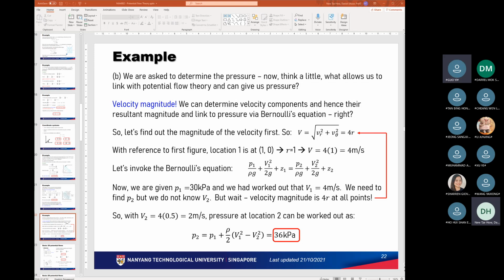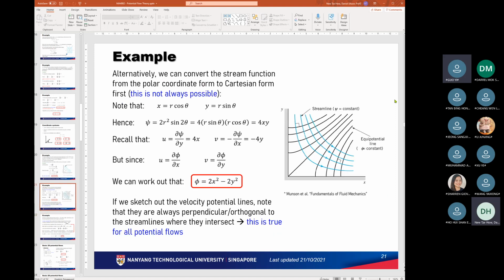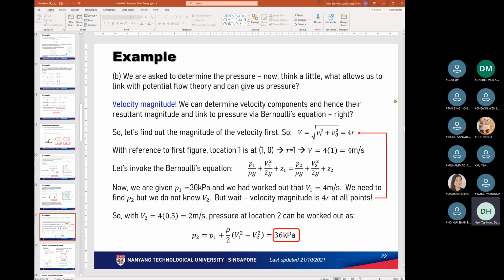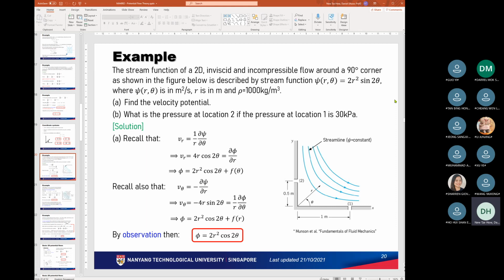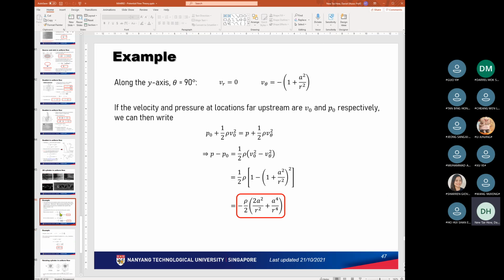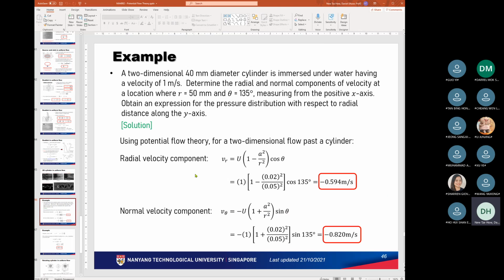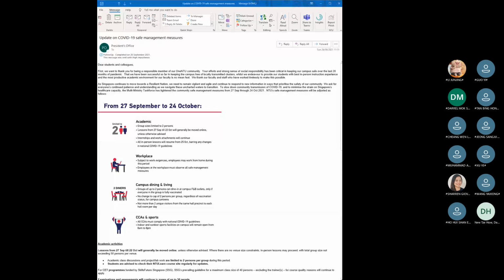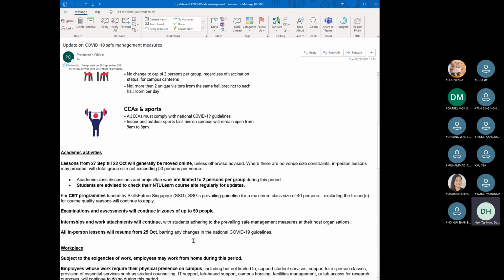MA4002 Fluid Dynamics PT Week 10 Q&A No.1